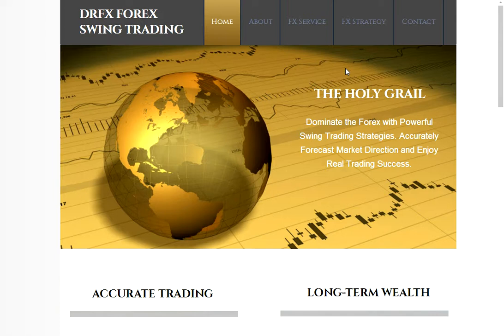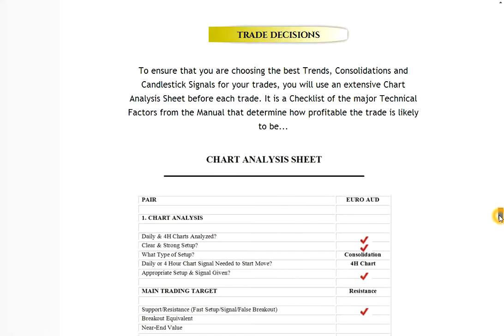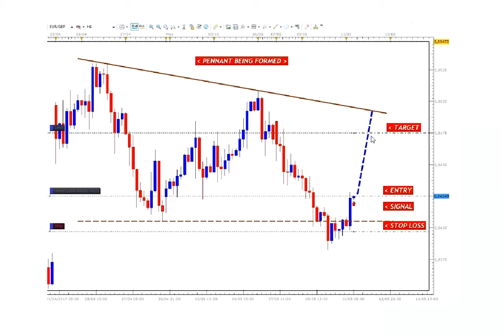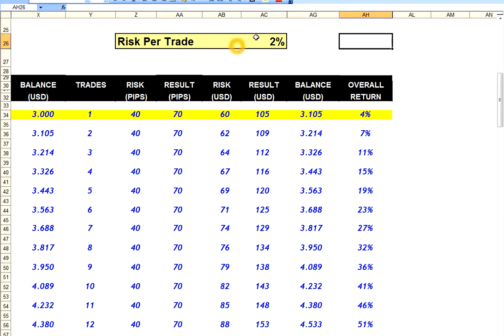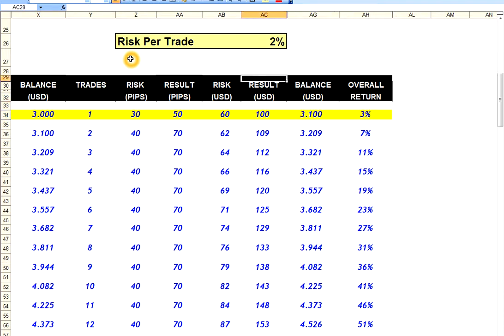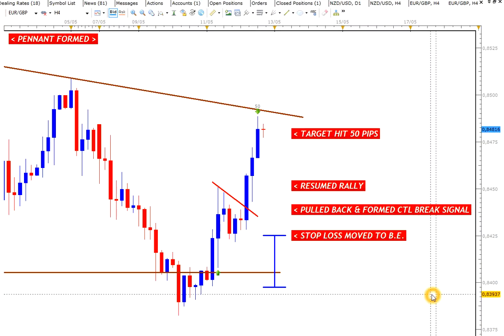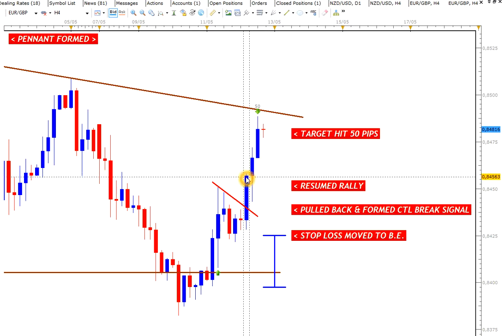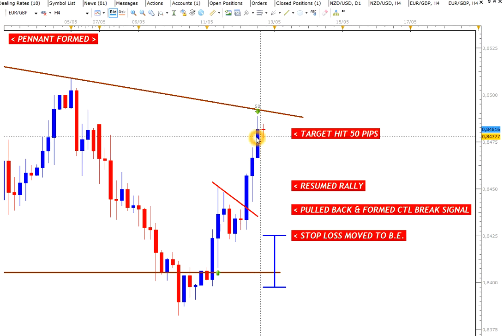EURO GBP TRADE RESULT 50 PIPS MAY 12, 2017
This great trade was part of the new Aggressive Swing Trading Strategy in which we took advantage of the patterns that were forming the Pennant Consolidation on the Daily and 4 Hour Charts. So how exactly was this executed and what Signals did we use? Check out the Video and get this as part of your Strategy Today!